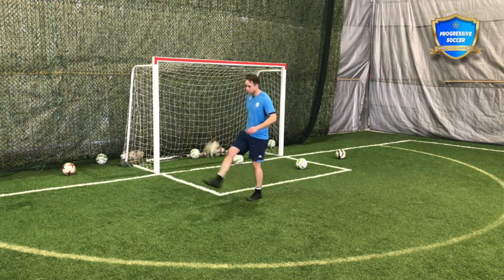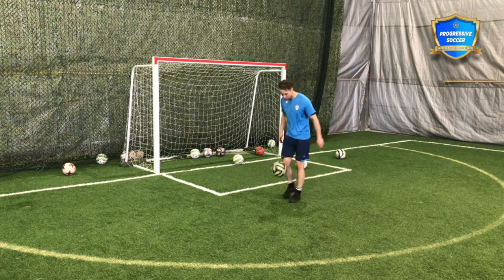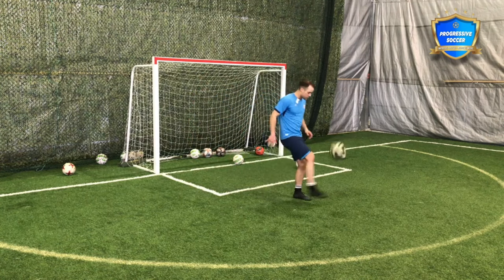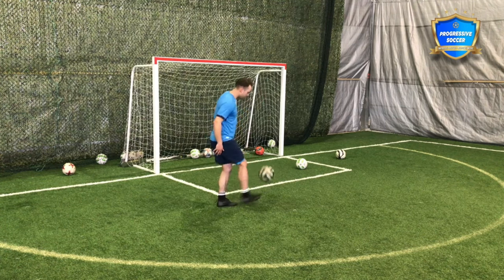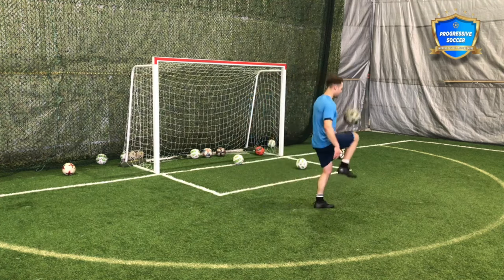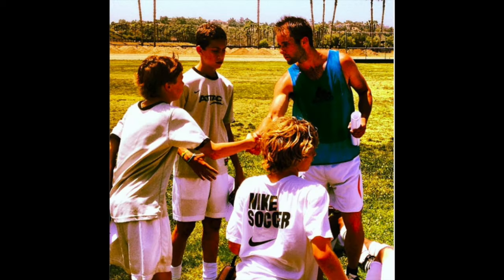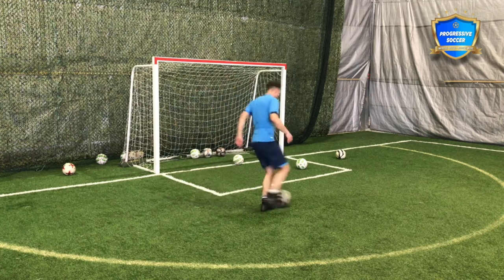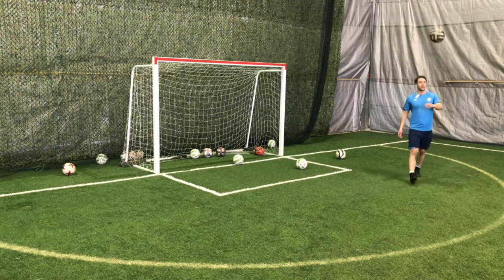Youth Soccer Development: How To Create Soccer Superstars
🏆 Become a better soccer player (click here) 👈 In this video, Youth Soccer Development: How To Create Soccer Superstars.

Unlock the Secrets to Youth Soccer Development! 🌟

Welcome to Progressive Soccer Training! In this groundbreaking video, we dive deep into the realm of youth soccer development, uncovering the strategies and techniques to mold budding talents into soccer superstars!

🔍 Exploring Youth Soccer Development:

Are you ready to revolutionize your approach to youth soccer development? Look no further! Our comprehensive guide covers every aspect, from crafting a winning youth soccer development program to understanding the crucial stages of player progression.

📝 Youth Soccer Development Program:

Discover the blueprint for success with our proven youth soccer development program. Learn how to structure training sessions, implement effective drills, and nurture the skills that set the foundation for greatness.

🗺️ Mapping Out Your Youth Soccer Development Plan:

Crafting a roadmap to success is key! Delve into the intricacies of devising a tailored youth soccer development plan that caters to individual player needs, maximizes potential, and fosters a culture of continuous improvement.

🌱 Navigating the Youth Soccer Development Stages:

Understanding the developmental stages is paramount! Gain invaluable insights into the phases of youth soccer development, empowering you to tailor your approach and guide players through each milestone with precision.

🏆 Achieve Soccer Greatness:

Are you ready to unleash the full potential of your young athletes? Join us on this transformative journey as we equip you with the tools, knowledge, and inspiration to create soccer superstars and shape the future of the beautiful game!

Don't miss out on future videos packed with expert advice, drills, and strategies to elevate your soccer game to new heights!

🚀 Ready to Elevate Your Game?

The time for action is now! Dive into our video and embark on the path to soccer greatness. Together, let's unleash the potential of the next generation of soccer superstars!

- Coach Dylan